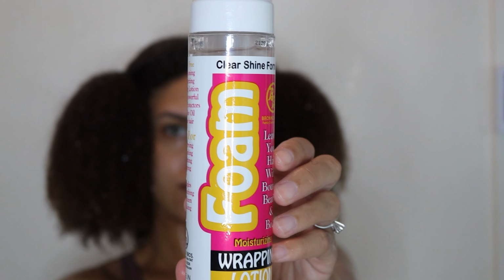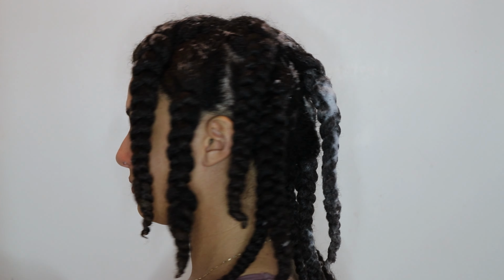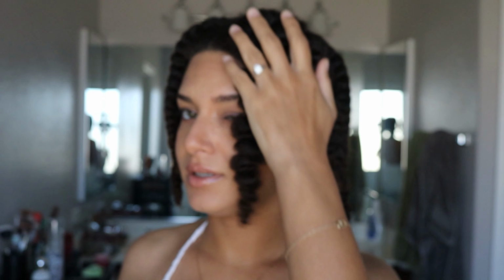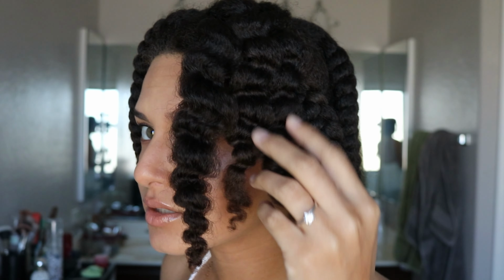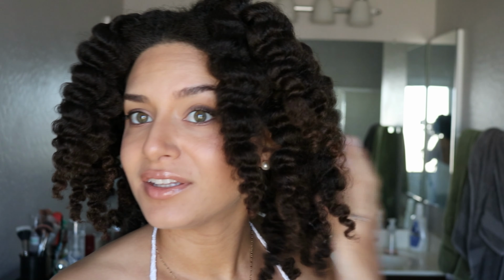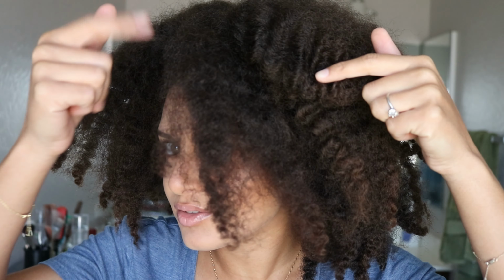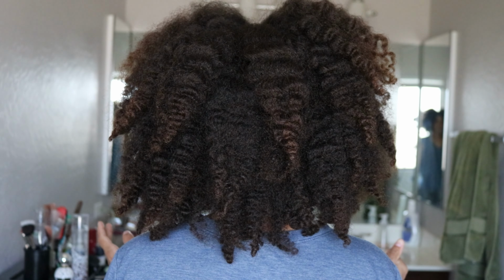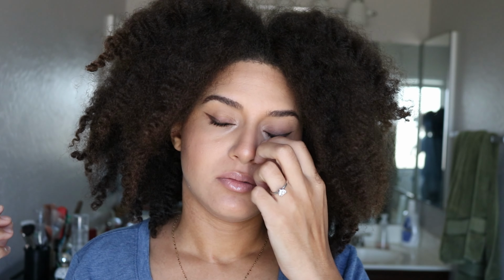Using Only a Foam Wrap Lotion for Definition & Hold?? | 1 Week Old Braid Out on Natural Type 4 Hair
Follow for more @swirlycurlyhair✨

Follow on Instagram @bittlethings

🌺Large Pink Bonnet🌺

If you are the owner of a business and would like to sponsor a video & collab on a company promo, please fill out the Company Promo Request Form

🎶Music🎶
Fumes by [ocean jams]